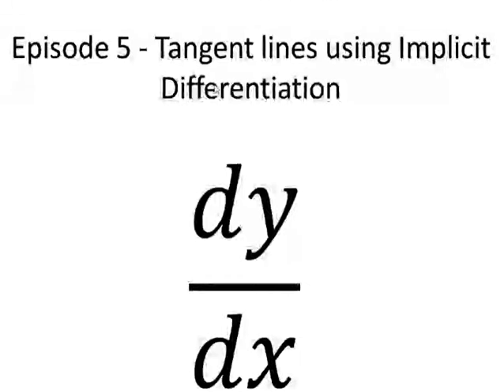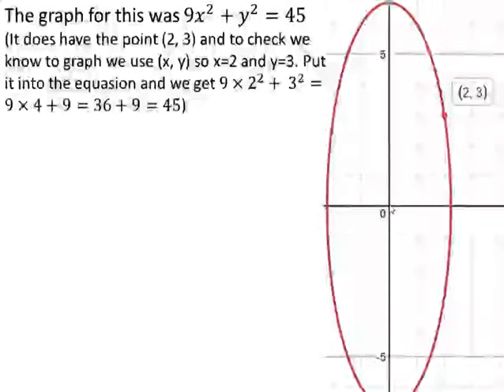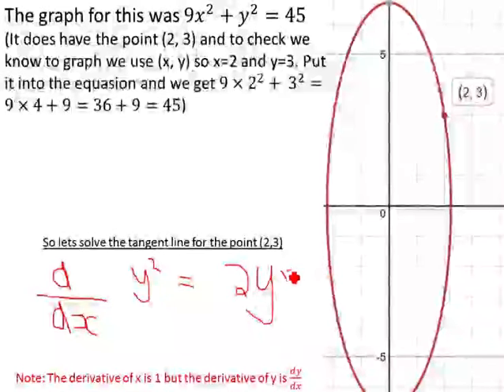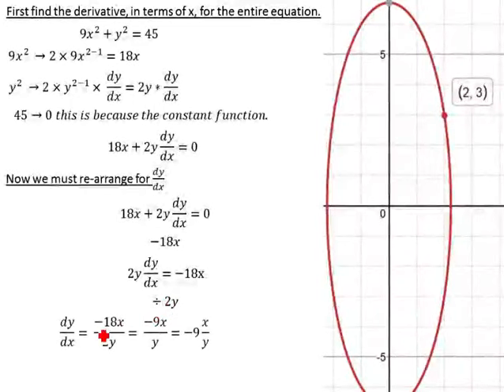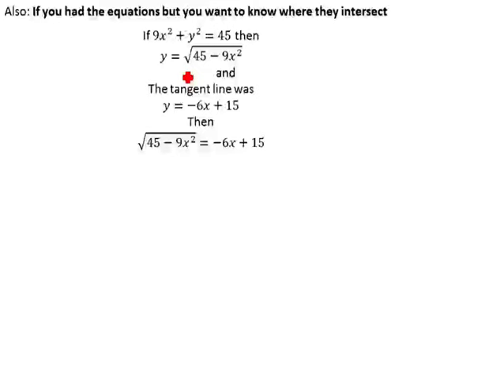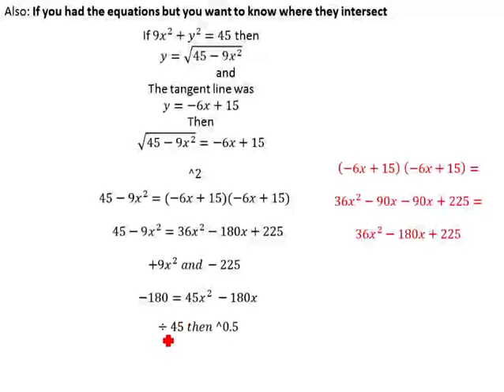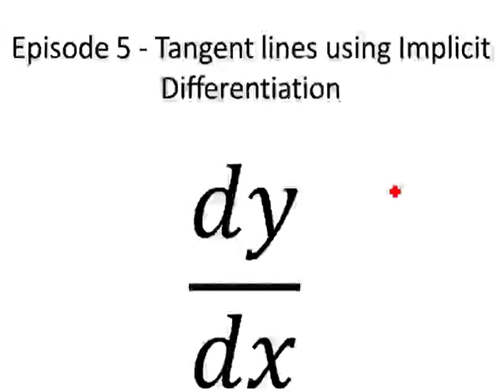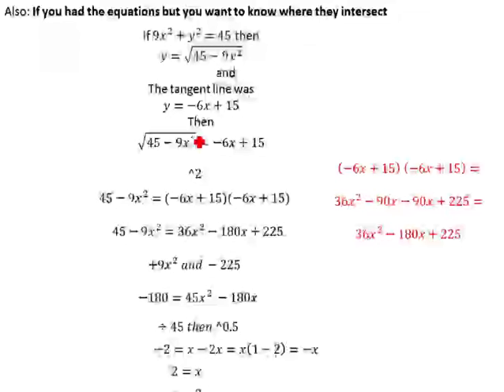Episode 5 - Tangent lines using Implicit Differentiation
Today I covered:
An application of using derivatives in a question.
What a tangent line is.
How to calculate: the co-ordinates and the tangent line
Implicit Differentiation.

The level of work done today was about A-level level for  year 11, year 12 and Sixth Form (that's about year 13) in British schooling.
In American it is 11th to above 12th grade.
In Scottish it is Secondary 4 to Secondary 6.

Although I said it is the same level of work as integrals it depends on 2 factors: how hard the question is, and which part your doing. By that I mean the fact that we were doing implicit differentiation, not tangent lines. The next episode, episode 6, will be about logarithms and then episode 7 should be about logarithmic differentiation which is ALOT harder.